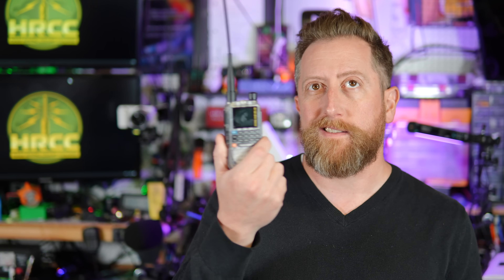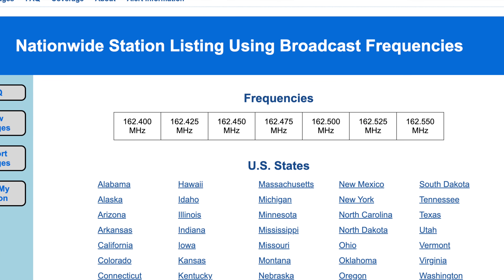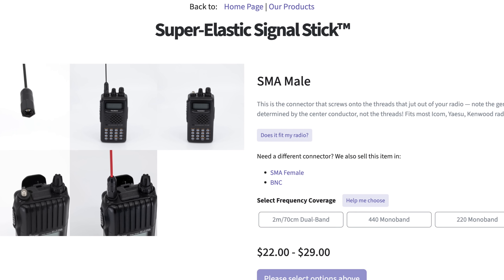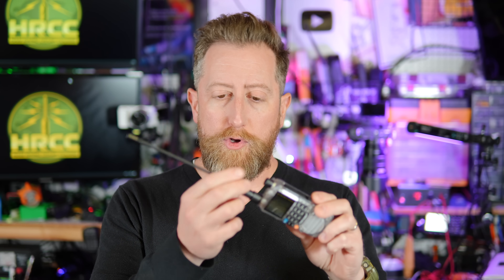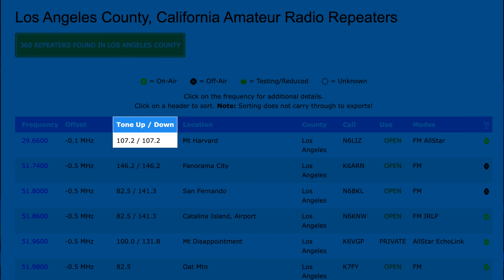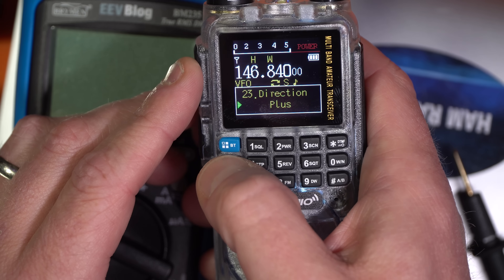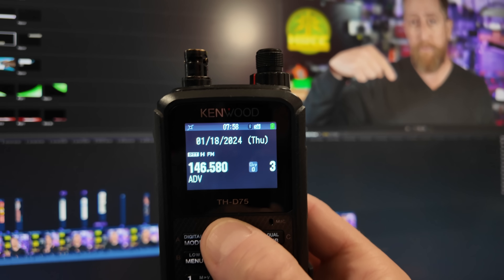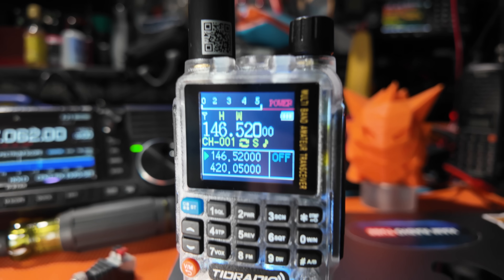Your Radio Is NOT Broken You're Just Doing It Wrong!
When you're new to radio, you might not be sure if your radio is actually working or not. Here are some easy tips to test your radio!

The $16.88 BAOFENG!